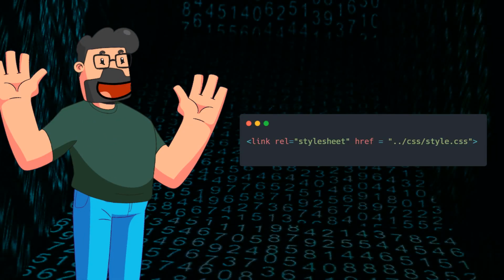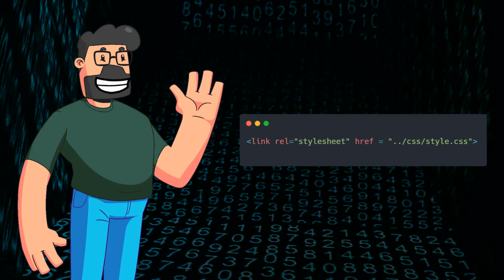Integrating CSS and Bootstrap in Python Django Tutorial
Learn how to integrate CSS and Bootstrap in your Python Django project in this tutorial video. How to add css and bootstrap in python django.

✅ VIDEO INFO:
00:00:00 - CSS file won't cooperate with Bootstrap.
00:00:18 - Optimize CSS link for Bootstrap integration.

This solution would not have been possible without the contributions of users: Shadhul Haneef